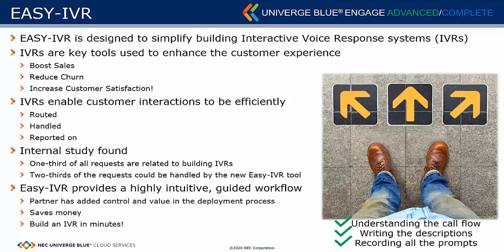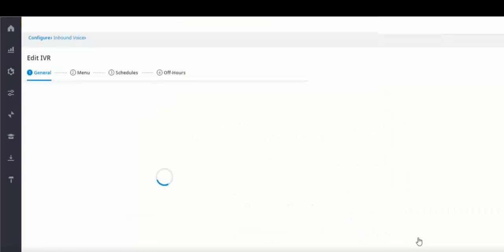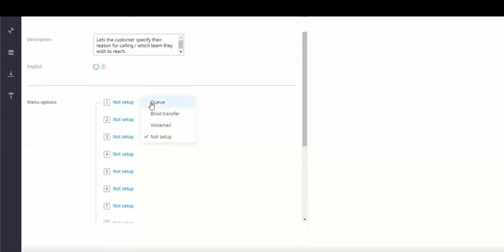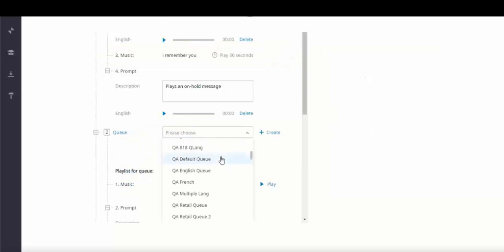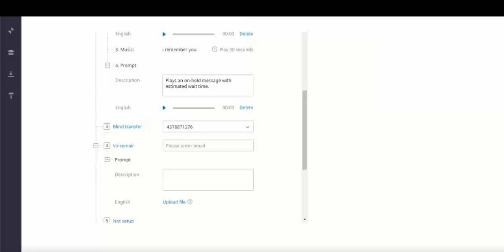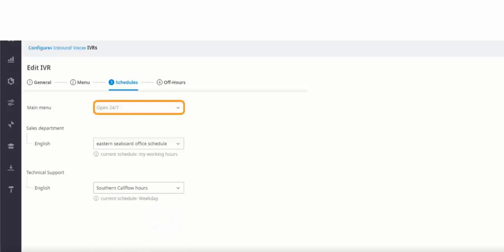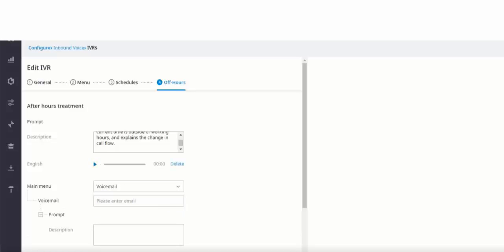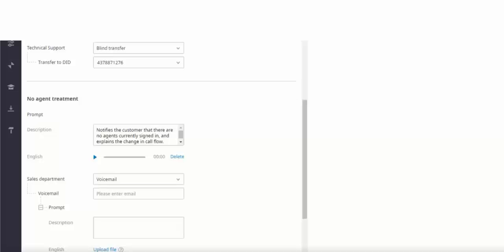UNIVERGE BLUE ENGAGE Easy IVR Overview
to learn more about NEC's cloud-based contact center solution, UNIVERGE BLUE ENGAGE.

Easy IVR is designed to simplify building Interactive Voice Response systems and provides a highly intuitive, guided workflow that gives partners more control and saves customers potentially tens of thousands of dollars per year. Watch this video for a quick overview of UNIVERGE BLUE ENGAGE IVR.